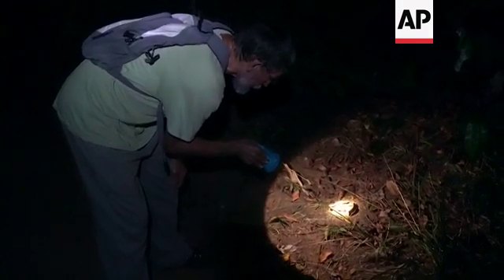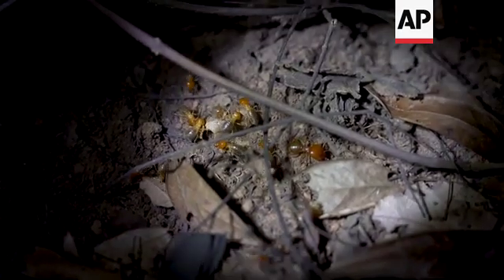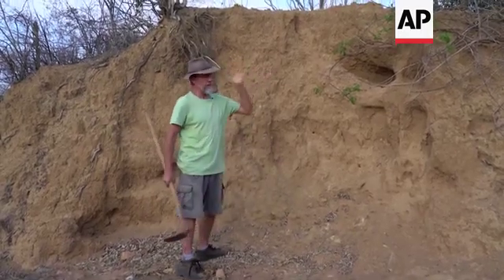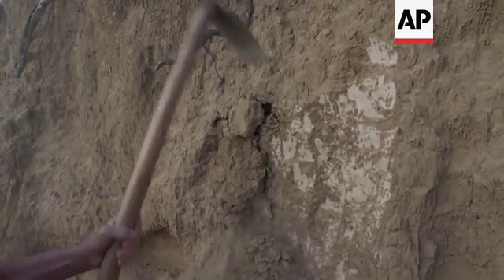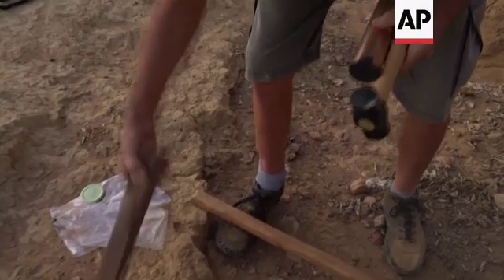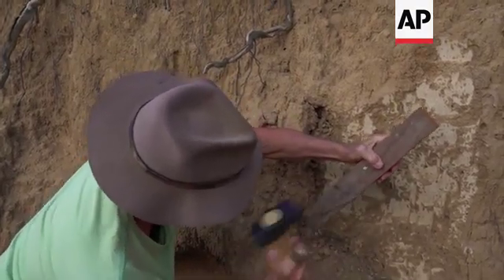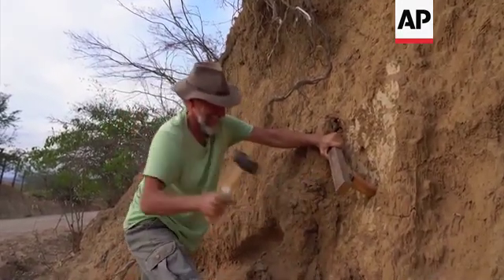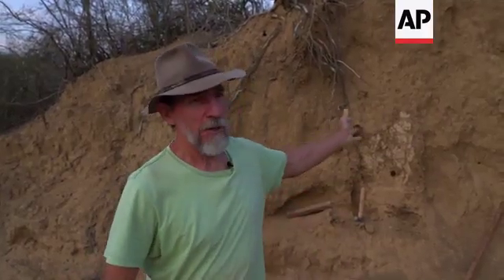In Brazil backlands, termites built millions of dirt mounds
(5 Dec 2018) LEADIN:
In Brazil's rugged northeast, termites built millions of mounds that remained hidden in plain sight until a chance meeting of a botanist and insect expert led to remarkable discoveries.
Over 200 million mounds stretch across an area the size of Great Britain. Testing found that some of the dirt heaps are almost 4,000-years-old.
STORYLINE:
For years, American botanist Roy Funch would look at huge cone-shaped mounds of mud in the distance and wonder.
What species built them? How many were there? How long had they been there?
After years of failing to garner wider interest, Funch's chance meeting with an English expert on social insects, Stephen Martin, would lead to remarkable discoveries: built by termites, there are over 200 million mounds that stretch across of 88,803 square miles (230,000 square kilometres), about the size of Great Britain.
What's more, some of the dirt heaps are nearly 4,000-years-old.
"It's the greatest construction project of any species visible that we know of besides humans," says Funch, who initially came to Brazil as a Peace Corps volunteer in 1977 and stayed.
"It's been hiding here for hundreds, thousands of years and only recently has it become really known to science. So, it's a fantastic discovery in that sense. It was here, but it wasn't known.
"It's like a Mayan temple in the forest. It was there, but we didn't know about it."
The mounds, seen in various places in a vast desert-like region called the Caatinga, stand between six and 13 feet (two to four metres) high and are roughly spaced apart equally - between 52 and 72 feet (16 to 22 metres).
Funch says he wrote two articles about the mounds in Brazilian publications, but they didn't lead to anything else.
Without expertise in insects or the world of scientific publishing, he wasn't sure how to take his research to the next level.
That all changed when Funch met Stephen Martin, an entomologist at the University of Salford in England.
A few years ago, Martin was in northeast Brazil studying honey bees and ants in the state of Bahia. He too was curious about the mounds.
By chance, Martin and Funch met next to a river in Lencois, a small town in the northeastern state of Bahia that is about 30 (50 kilometres) west of the beginning of the mounds.
The two teamed up, and their research was published on 19 November in "Current Biology."
The pair concluded the mounds were built by Syntermes dirus, a large termite species that feeds on leaves and lives underground.
While the termites are found in the region, they did not find them actively working in the larger mounds, but instead along the edges of areas with mounds.
Cutting into several mounds to examine further, they found only a small tube-like hole going to the top of each one, not an extensive pattern of tunnels throughout.
That suggested the termites were simply finding a place to chuck earth from underground, where they build their tunnels.
"There was no architecture, just throwing it out. So, it formed these cones on the ground," explains Funch.
In more humid areas where the same species live, such as the Amazon, mounds they create are eroded by rain and wind.
But in the Caatinga eco region, there is rainfall only for a few weeks a year.
Like the earth, the vegetation is rough: xeric shrub land and thorny trees that shed leaves seasonally.
That vegetation covers and camouflages the mounds in large swaths of the area, one of the reasons they were essentially hiding in plain sight.
Funch says improvements in Google Earth's imaging in recent years helped understand the extent of the formations.